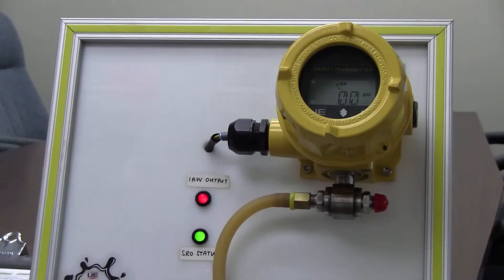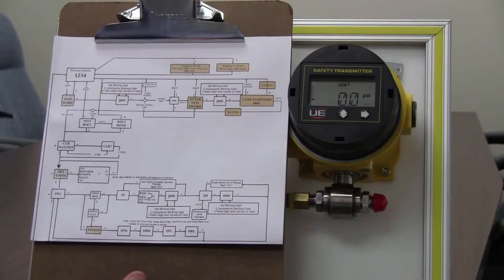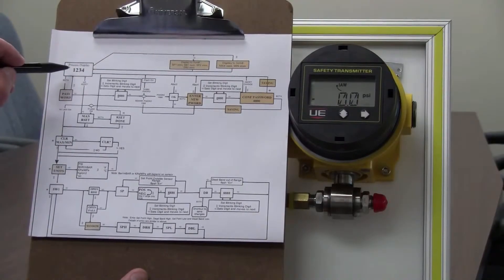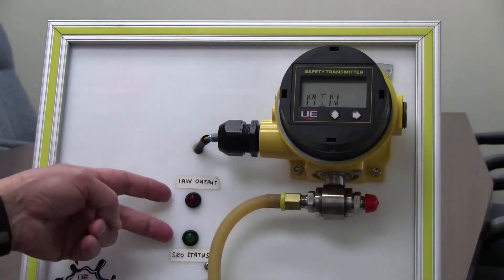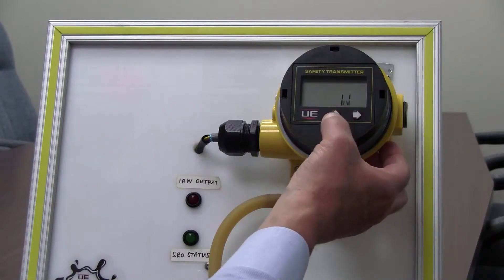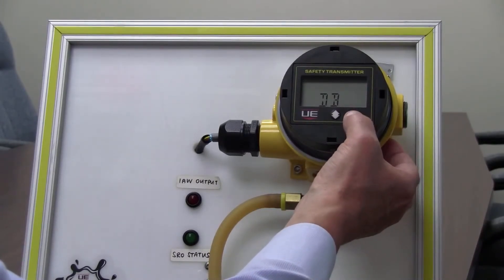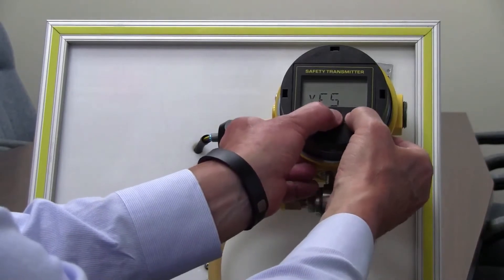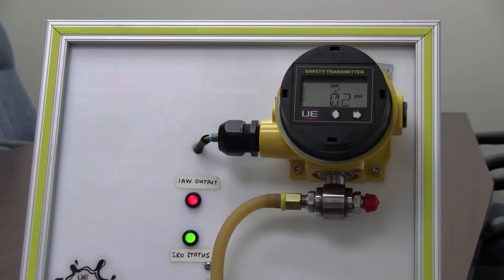PART 1: Setting Up and Operating the United Electric One Series Safety Transmitter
This is PART 1 in a series of training videos for The United Electric Controls One Series Safety Transmitter.

The One Series Safety Transmitter is a pressure or temperature monitoring transmitter switch that provides a NAMUR NE 43 standard 4-20 mA analog output. Its programmable high-capacity solid-state safety relay output enables the fastest emergency shutdowns.

The One Series Safety Transmitter is certified for use in SIL 2 functional safety applications (HFT = 0), and is capable of SIL 3 applications when augmented by redundancy and voting logic. Its simple design means fewer nuisance trips — for greater safety, productivity, and throughput.

The One Series Safety Transmitter was designed with features that simplify installation, improve productivity, and eliminate nuisance trips. “I Am Working” sensor diagnostics with redundant data processing detect open, shorted, and plugged sensing elements.
The transmitter’s analog output conforms to the NAMUR NE 43 standard and provides process variable (PV) and detected-fault information. Discrete outputs provide a fail-safe (open) emergency shutdown when a fault is detected. Set point and deadband (reset point) are 100% programmable.

The instrument is password protected to prevent unwanted parameter changes; eliminating the risk of tampering. In addition, LED backlighting enhances viewing of process variables, parameters, and status in dimly lit areas.

1. Fewer nuisance trips for greater productivity
2. More affordable than adapting a process transmitter for SIS
3. Internal relay for faster emergency shutdowns
4. Higher safe failure fraction simplifies SIL achievement